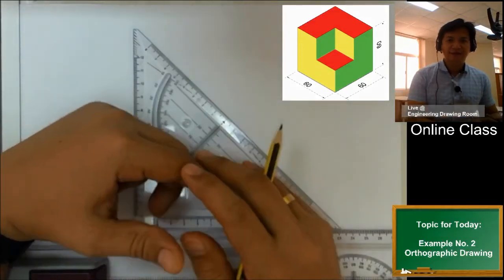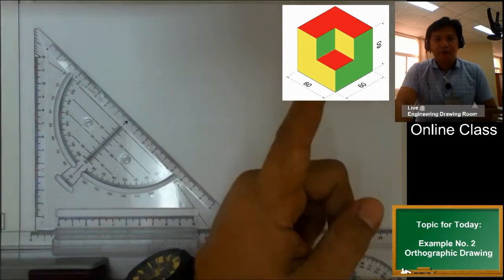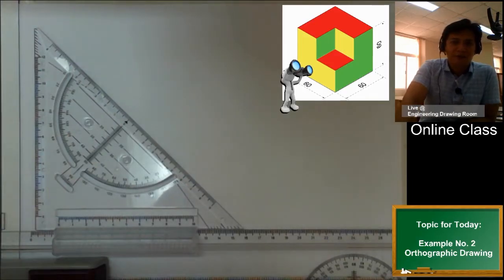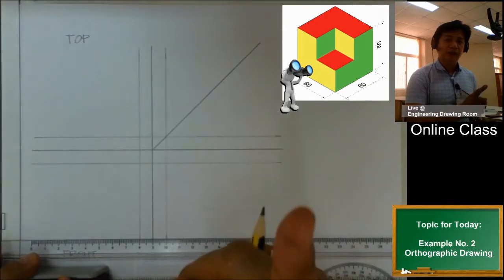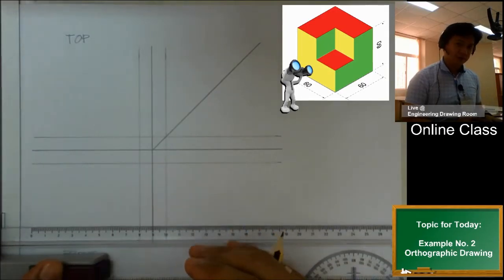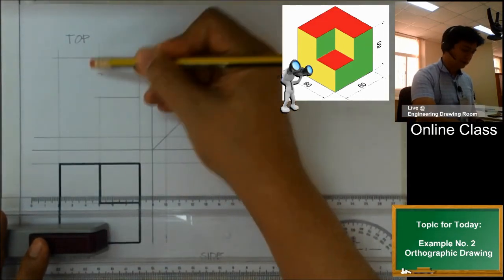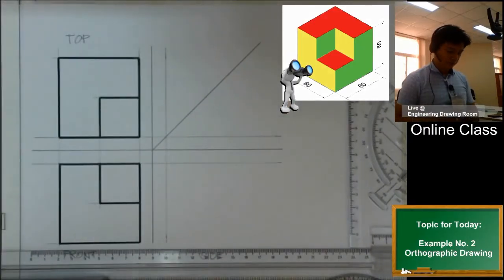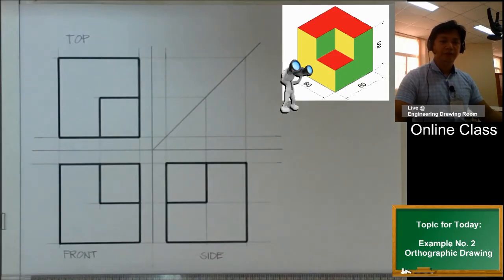Orthographic Drawing Example 2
Hi guys!
Another example of an Orthographic Drawing here.
Thanks!